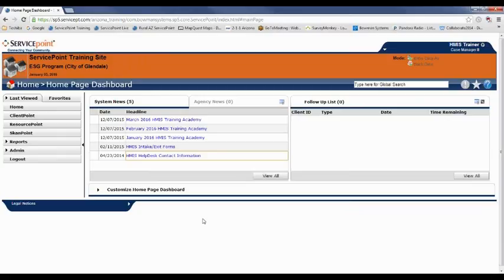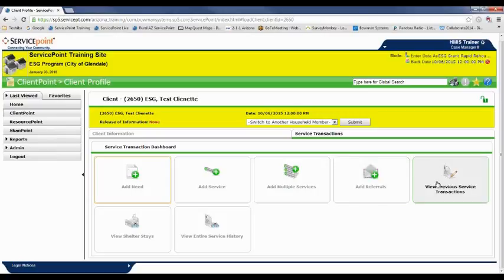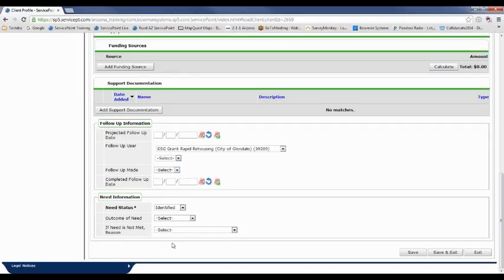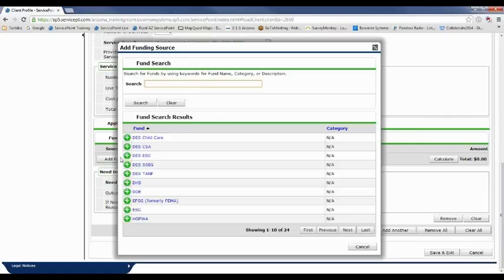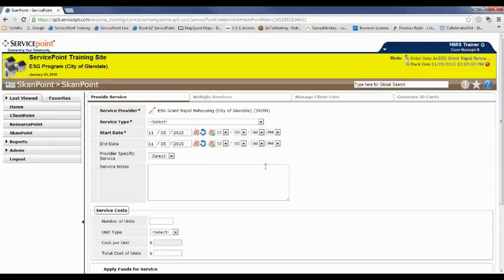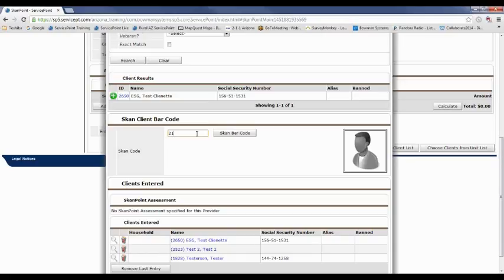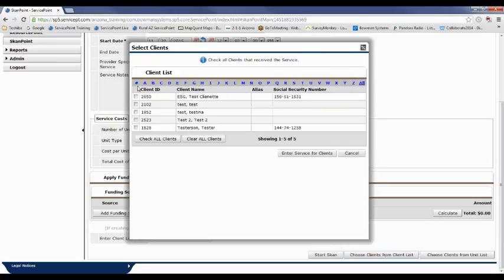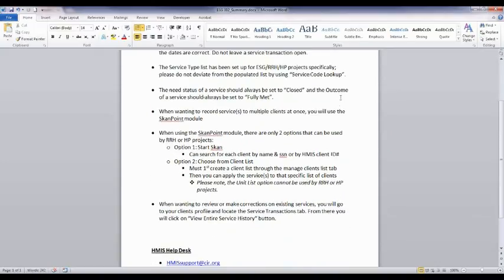Maricopa ESG 302 – Services with funding source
ESG 302 demonstrates how to record services in ServicePoint as required by HUD for Rapid Rehousing and Homeless Prevention type projects. Items covered include, examples of different ways to record, such as single service for one client or multiple services for one client. This session is appropriate for Rapid Rehousing or Homeless Prevention projects.